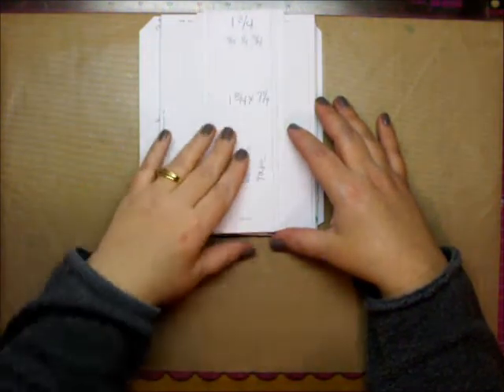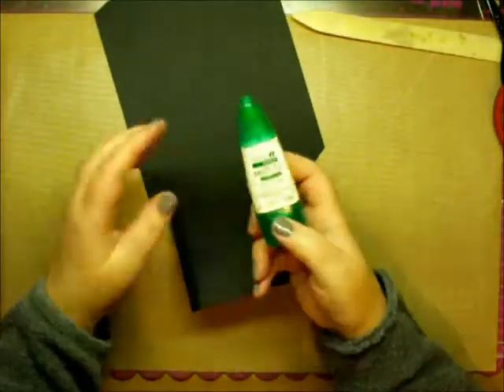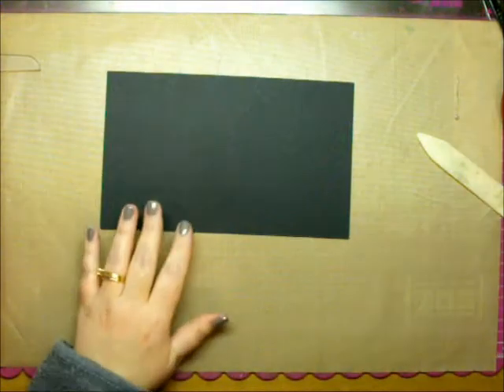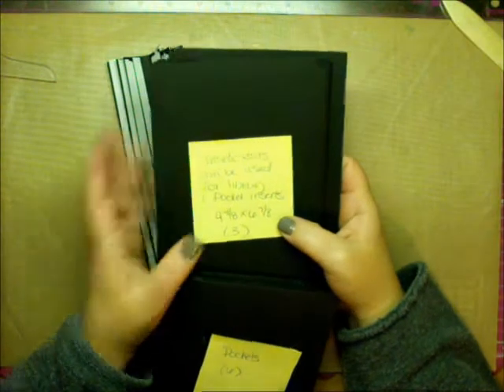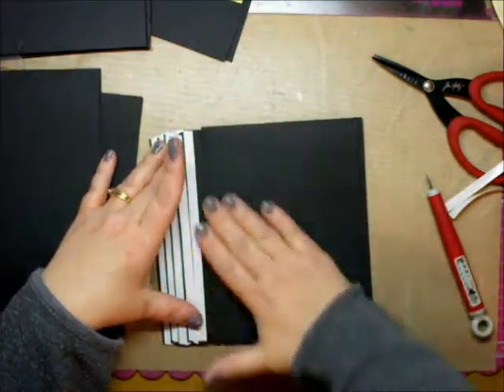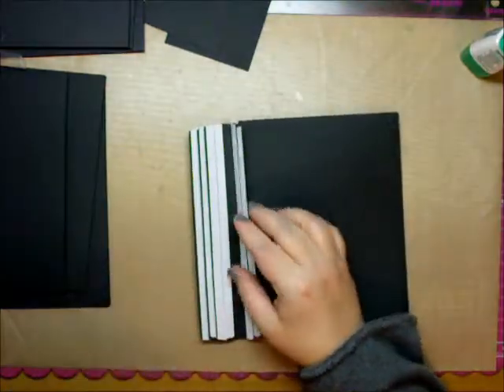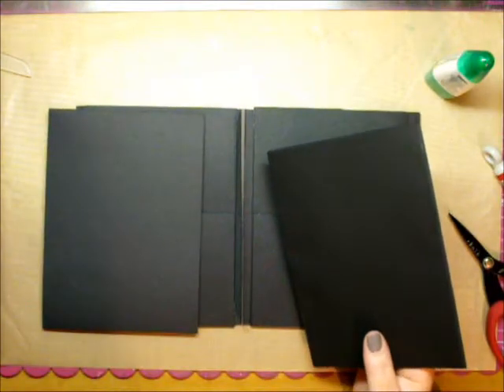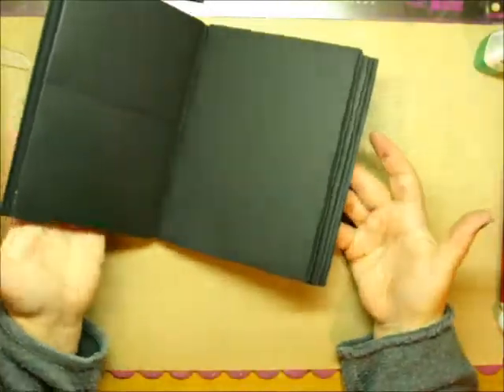"A moment in time" mini album {start to finish} part 1